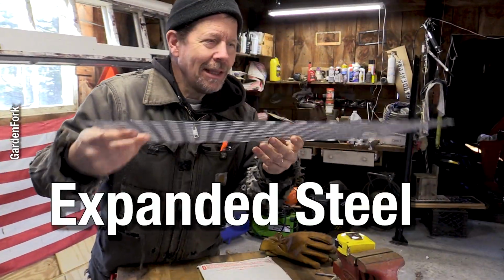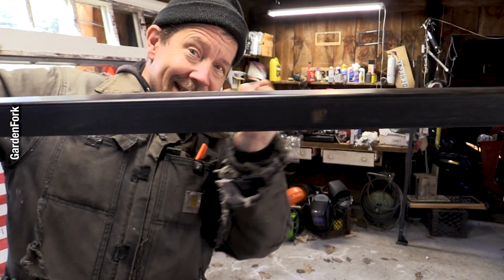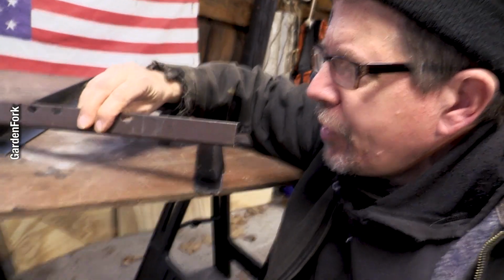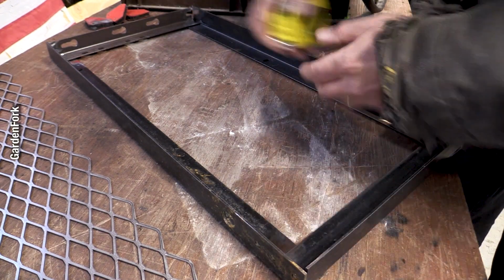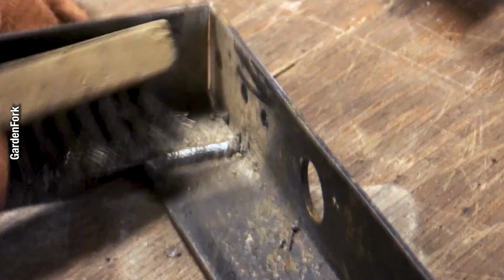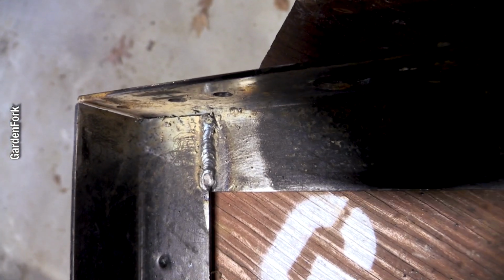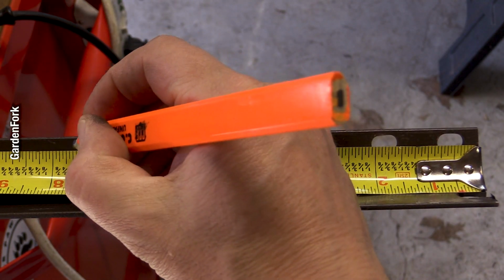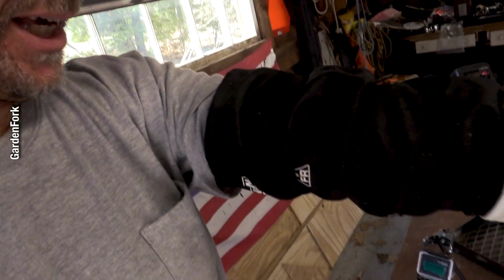DIY Cooking Grill Grate & Cook Over Fire!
Easy to build campfire cooking grill grate so you can cook food over a campfire or in your fireplace.

No Editorial Excerpts without permission, Violators agree to pay $5,000 per second + $10 per view + all collections & lawyers fees.

If you'd like to send a card or note:
GardenFork

Music:  Happy Hour, Composed by Dale Herr (ASCAP) , Toast Factory Publishing  (ASCAP) Recording Licensed from the UniqueTracks Production Music Library Inc.  Other music used under license from AudioBlocks.